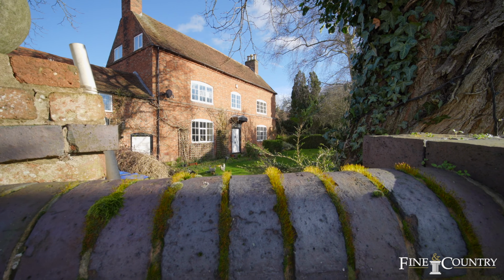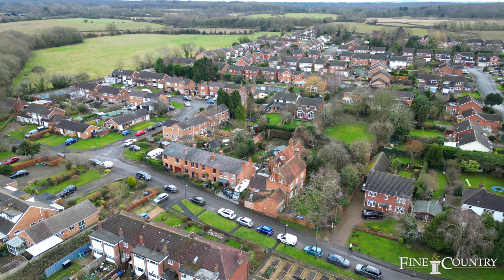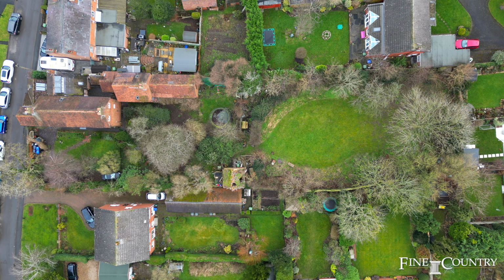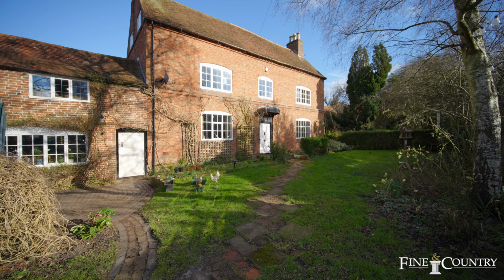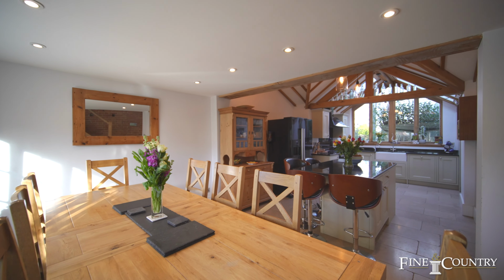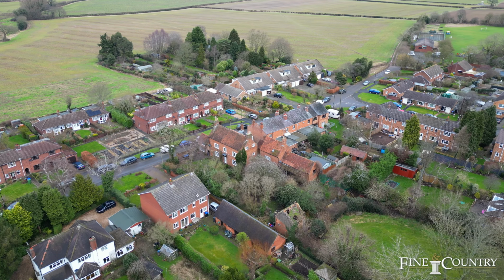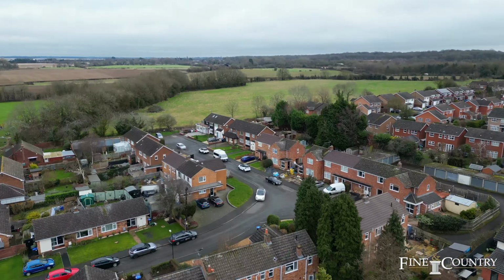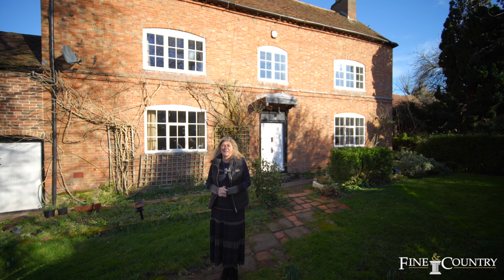Lower End, Bubbenhall - Fine & Country Leamington Spa, Sarah Garland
Lower End, Bubbenhall, Coventry, Warwickshire
Offers Over £1,000,000

Abbey House is a beautifully restored Georgian gem, set in the heart of the charming Warwickshire village of Bubbenhall. This elegant six-bedroom detached home, together with its delightful three-bedroom Abbey Cottage, sits within around half an acre of private grounds and effortlessly blends timeless character with modern luxury.

Tenure: Freehold | Main House EPC: D | Cottage EPC: E | Main House Tax Band: G | Cottage Tax Band: D